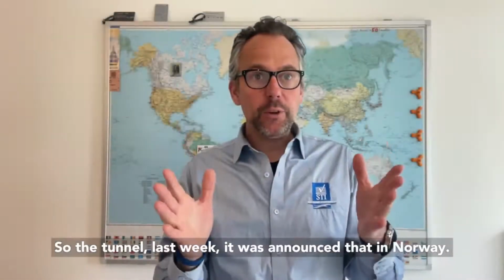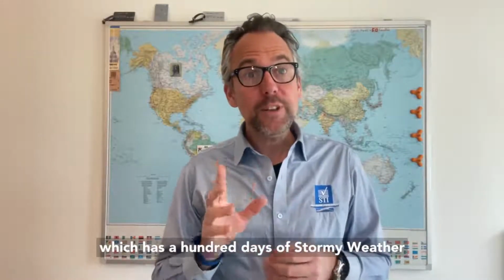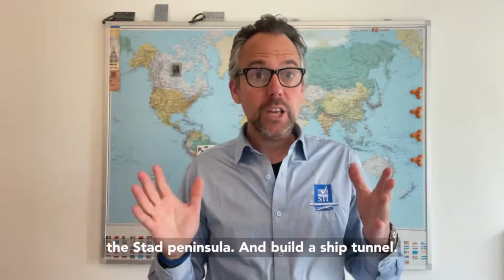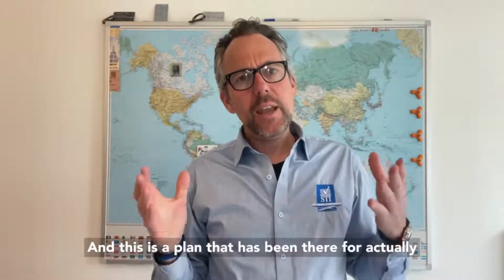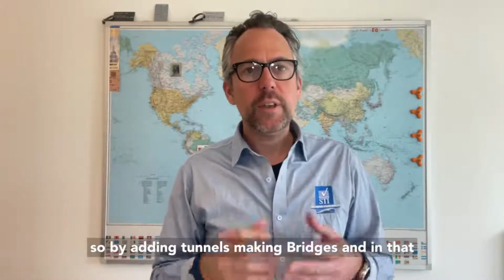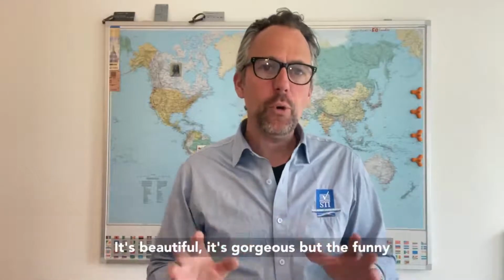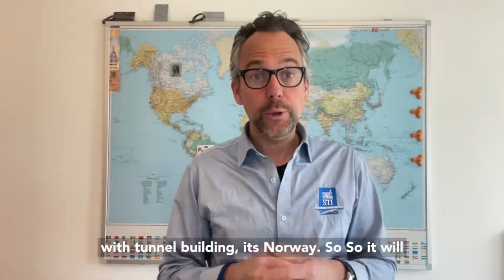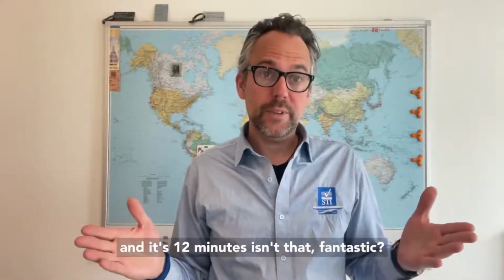SHIP STORIES #43 - Tunnel in Norway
How and why are they building a Ship Tunnel in Norway?